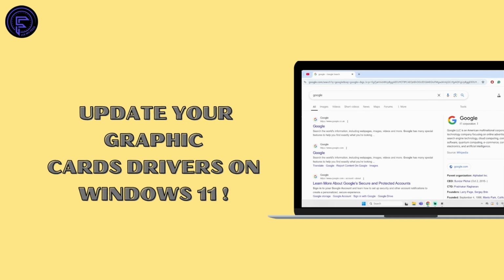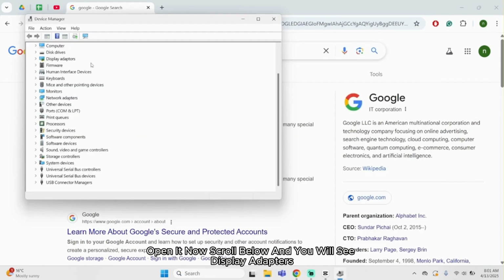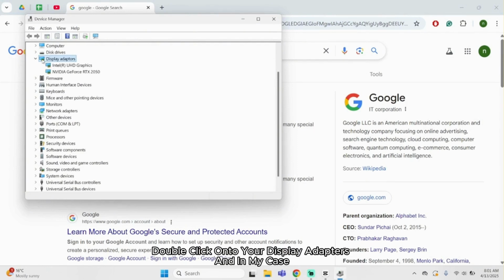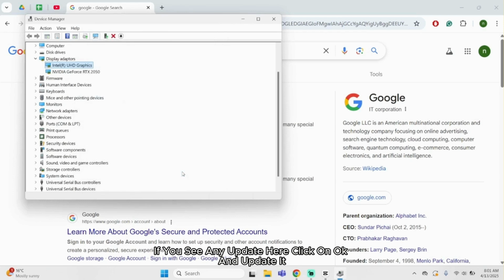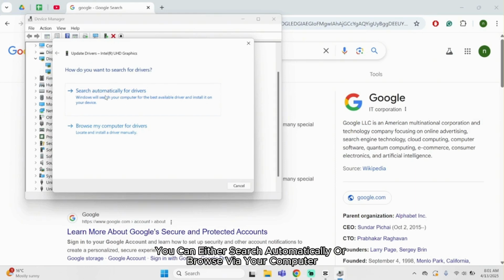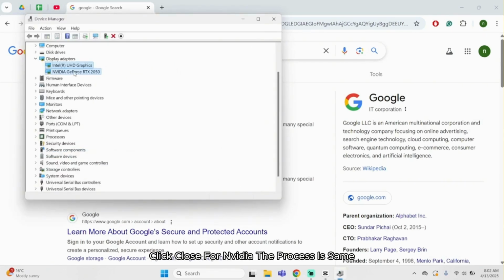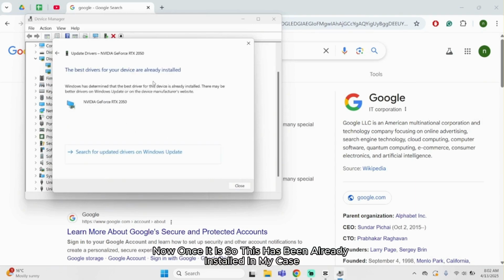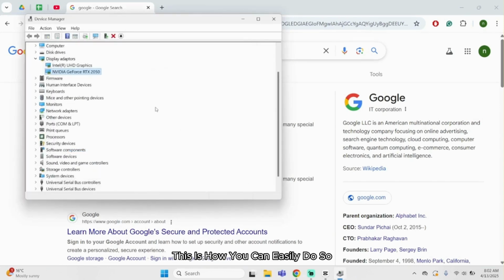How to Update Your Graphics Card Drivers in Windows 11 – Step-by-Step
In this video, learn how to easily update your graphics card drivers on Windows 11 to improve system stability, performance, and gaming experience. This step-by-step tutorial covers NVIDIA, AMD, and Intel GPU updates.

⏱️ Timestamps:
00:00 Introduction
00:30 Why Update Graphics Drivers?

Stay up to date and optimize your PC for the best performance!